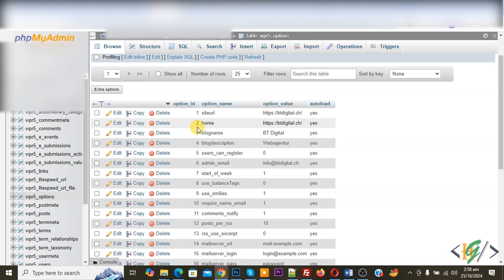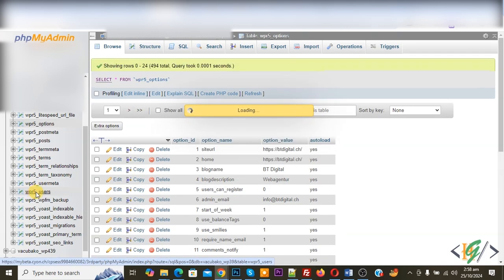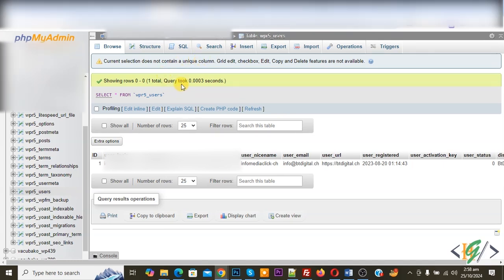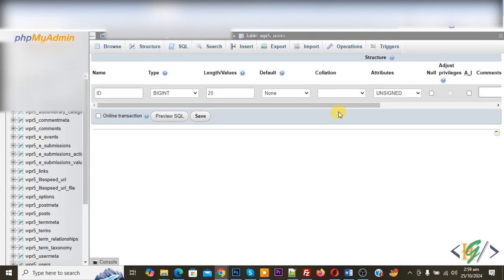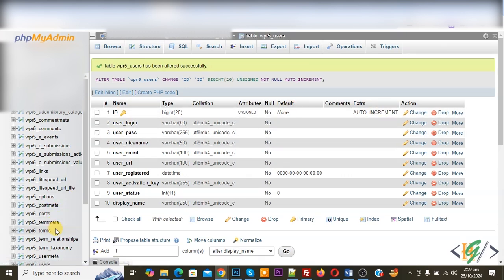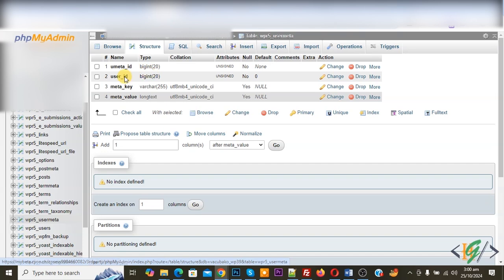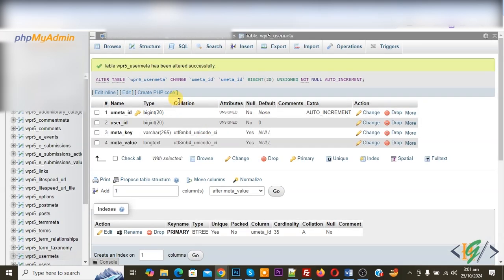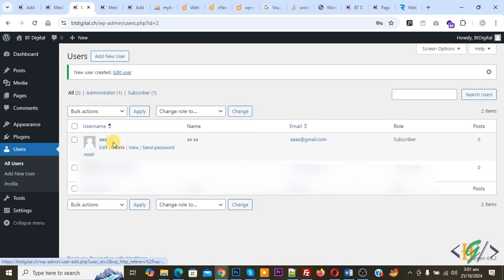How to Fix New User Account Cannot Created in WordPress | Can't Add Users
In this wordpress tutorial for beginners you will learn how to fix new user can not create in wordpress website. So when you try to add new user in wordpress website then you see error and new user cannot created or added. So you can solve this issue in phpmyadmin so go to your wordpress database and then open table " users " and " usermeta " and then create id primary key and after that make primary key auto increment (AI) and after that your problem will solve and new users / accounts will created in wordpress website.